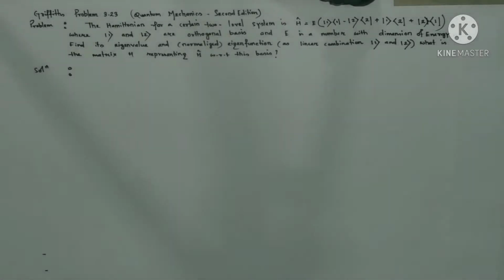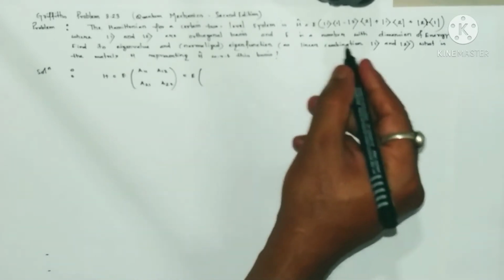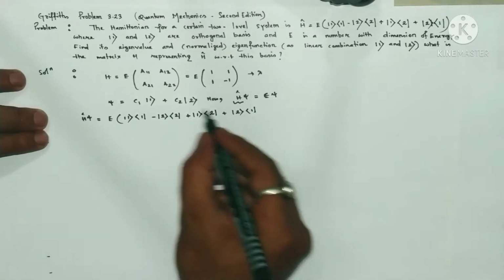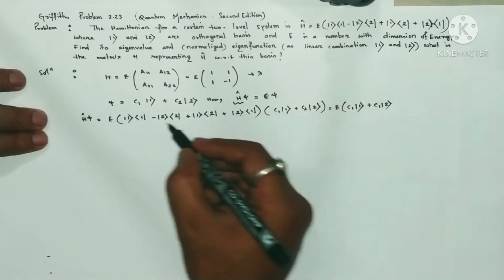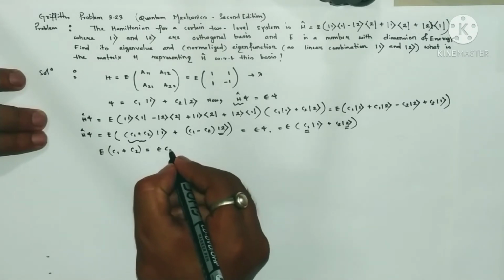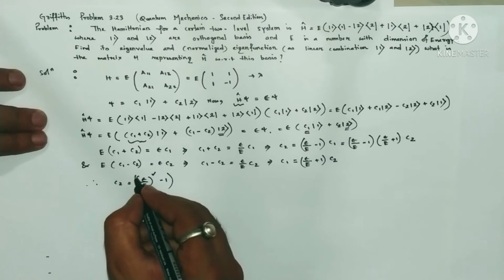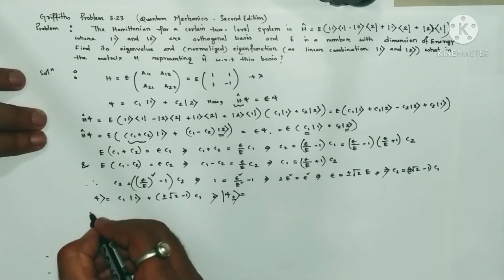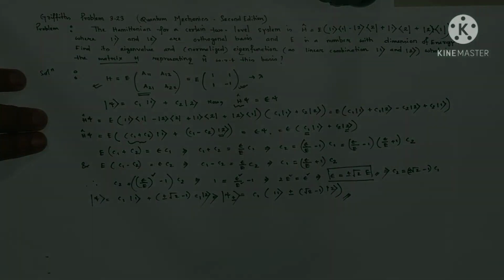Griffiths QuantumMechanics ProblemI9I Direc'sBra&KetAlzebra GATE CSIR JEST JAM pijphy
Easy explanations for Quantum mechanics problems and a easy approach towards a problem hope this will help you..in preparing for competitive Exams like CSIR-NET/JRF, GATE, JEST , JAM etc.
For more such videos please visit my other videos on pijphy.